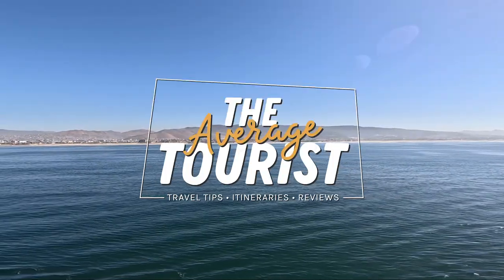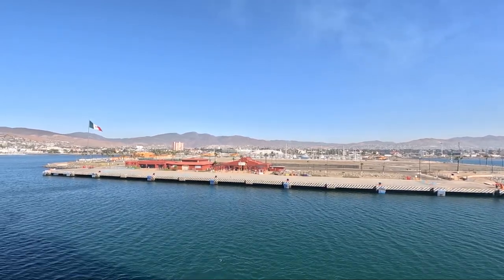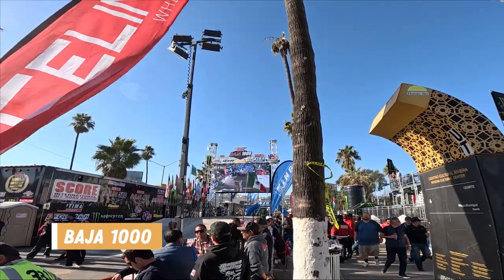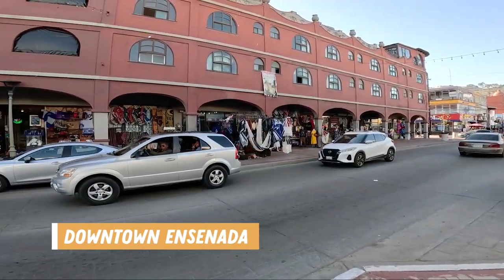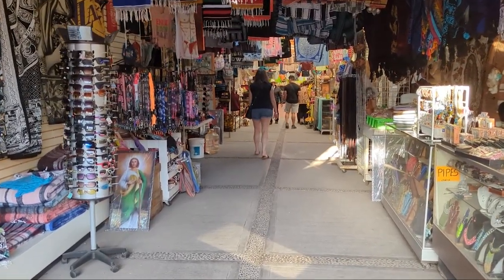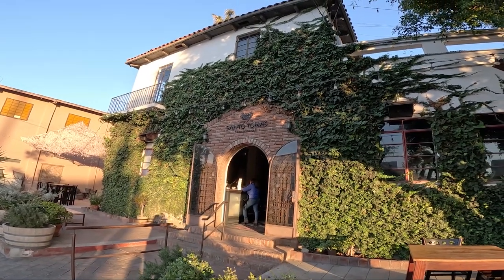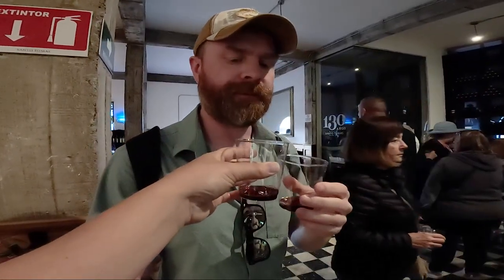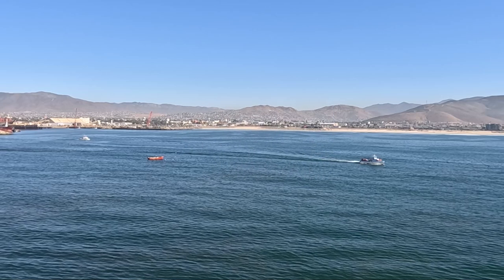ENSENADA, MEXICO Tour | Baja California | Cruise Tour in Ensenada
Are you planning a trip to Ensenada Baja California, Mexico? Or heading out on a cruise that stops in Ensenada? Well, in this video I'm showing you some of the highlights from our Ensenada Tour we did through our cruise ship: Ensenada Highlights & Shopping. And they weren't kidding about how much shopping there was. I hope you enjoy seeing around the city and that this video can be helpful if you're considering this kind of tour in the city.

0:00 - Intro
0:46 - Arriving in Port
1:06 - Riviera Del Pacifico
2:26 - Riviera Del Pacifico Market
2:56 - Baja 1000
4:05 - Downtown Ensenada
4:59 - Regional Historic Museum
5:31 - Plaza Civica de la Patria
6:16 - Bodegas de Santo Tomas
8:00 - Ensenada Cruise Port & Tip
8:54 - Overall Thoughts
9:20 - Closing

Ensenada Highlights & Shopping
DETAILS
This tour includes a brief, yet comprehensive look at Ensenada. Visit the Riviera del Pacifico which was once a glamorous resort and casino, renowned for its architecture and famous clientele from Douglas Fairbanks Jr. to Al Capone. Enjoy a complimentary margarita as you appreciate the impressive surroundings.

You’ll stop at the oldest continuously running winery in Mexico – Bodegas de Santo Tomas for a tour of the winery and a wine tasting. You’ll also visit Ensenada’s main shopping district, offering everything from Mexican handicrafts to imported items. You’ll have one hour of free time to shop before you are escorted back to your ship.
Need to Know:

Note: Participants must be at least 18 years of age to drink alcoholic beverages and to be permitted in the wine tasting room. Walking is at your discretion. There are 10 to 15 steps to negotiate throughout the tour. Bodegas de Santo Tomas is the Oldest winery in Mexico and is now a non-operating winery.